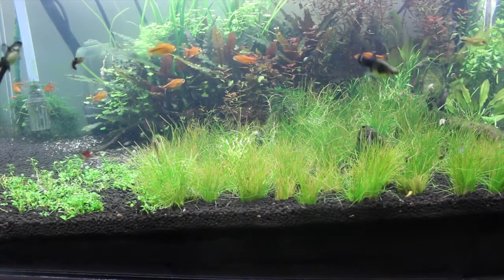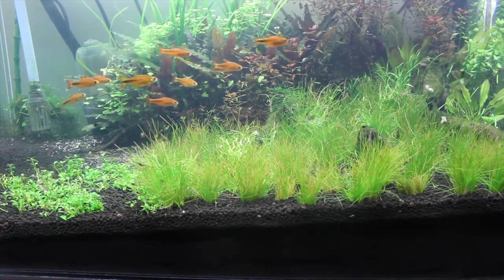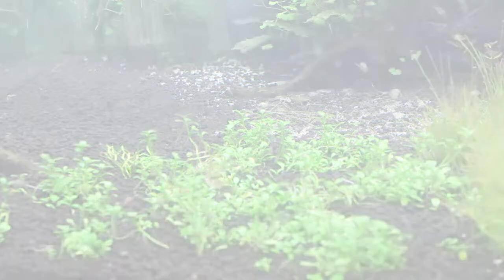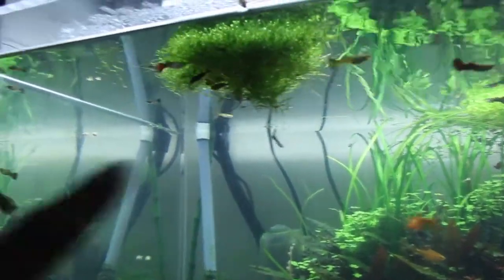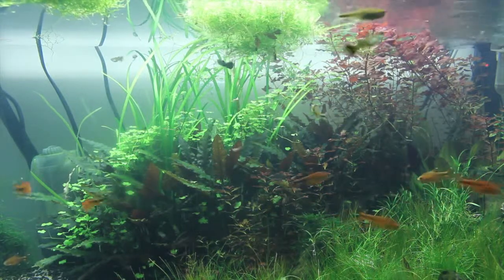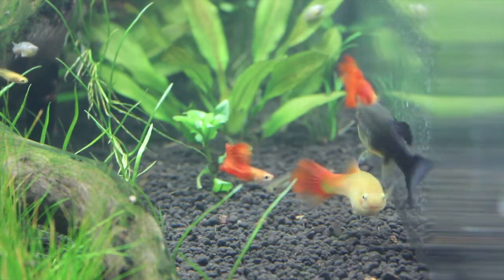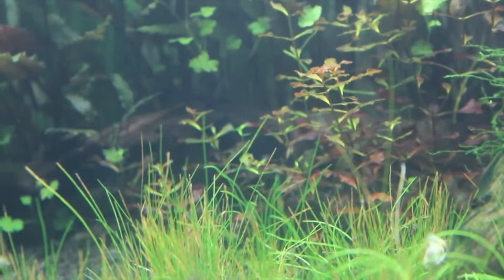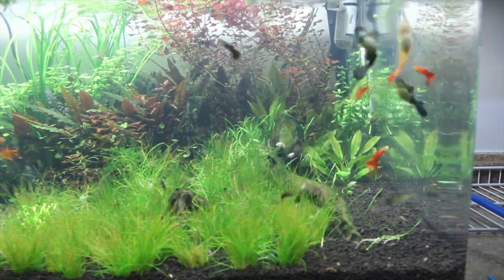New plants & Big Hopes (pt.2)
Hey guys, it's been nearly a month since the new plant's came into Garden of the Roots. The growth has started in all the plants. The guppy fry turned out great too, can't wait 'till everything comes together!

-A.M.

Plants:
Cryptocoryne Wendtii Bronze
Echinodorus sp. Altlandsberg
Hydrocotyle Tripartita sp. Japan
Lilaeopsis Brasiliensis
Ludiwgia sp. Red
Ludwigia Inclinata var. Tornado
Eleocharis acicularis
Glossostigma elatinoides
Sagittaria spp.
Riccia Fluitans

Livestock:
Poecilia Reticulata (Guppy)
Otocinclus spp.
Dario Dario (Badis Dario/ Scarlet Badis)
Hasemania Nana (Silvertip Tetras)
Neocaridina Heteropoda (Wild, Rilli, cherry and crosses)
Gammarus spp.